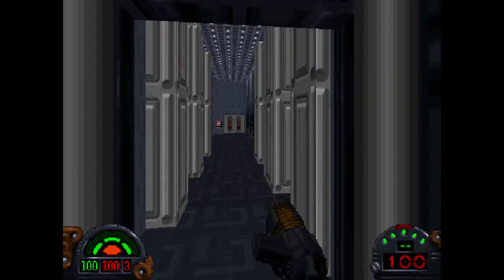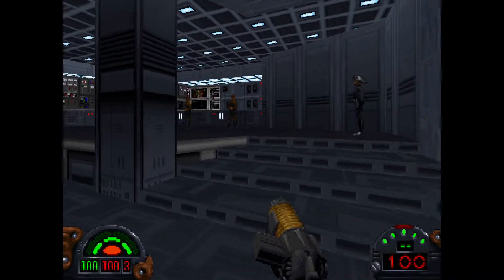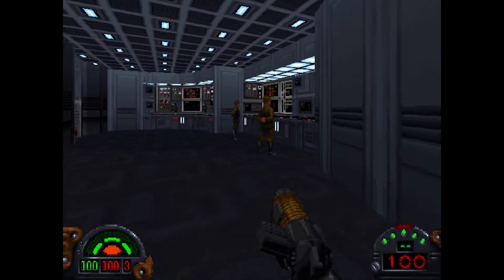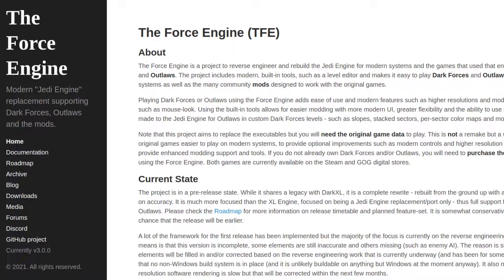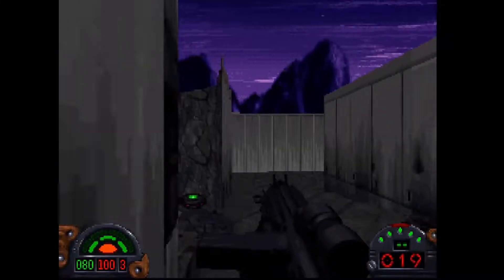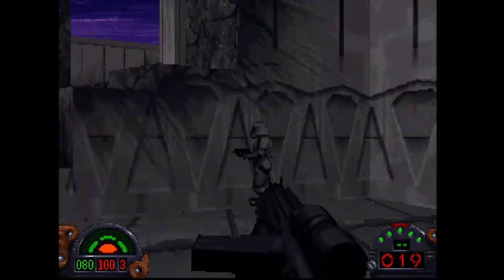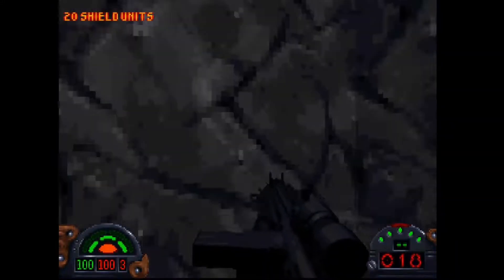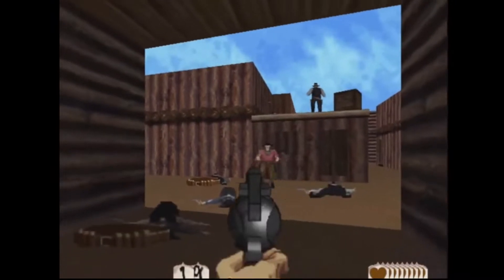May the Fourth Special: The Force Engine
The Force Engine is a replacement for the Jedi Engine powering Star Wars: Dark Forces and Outlaws. James talks briefly about the project while exploring the promising-looking Pre-Release Build.